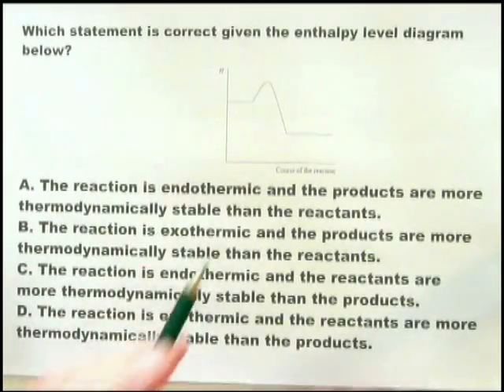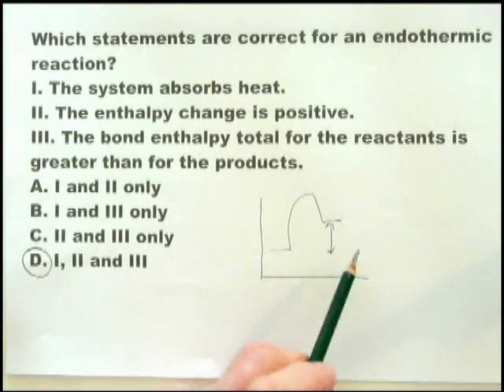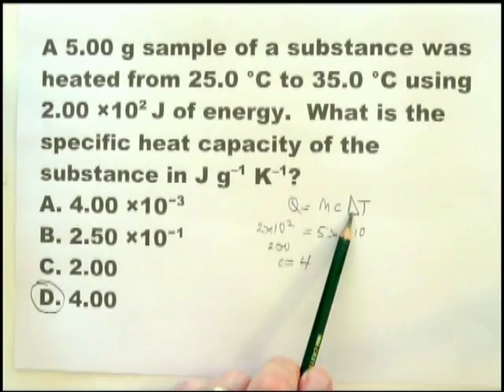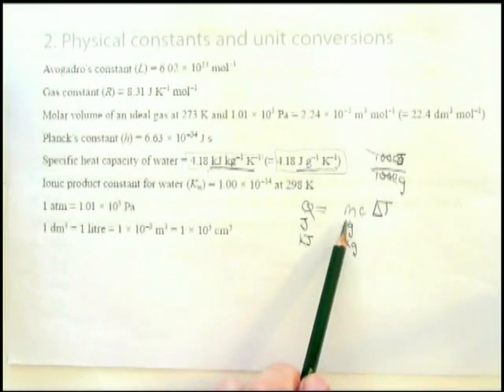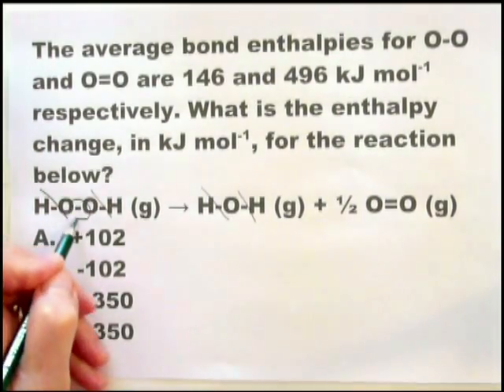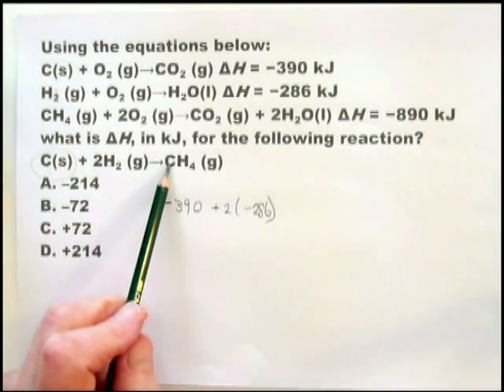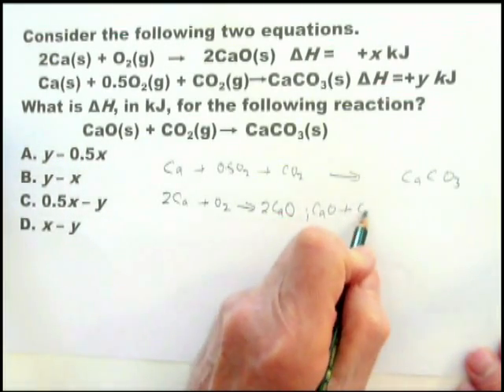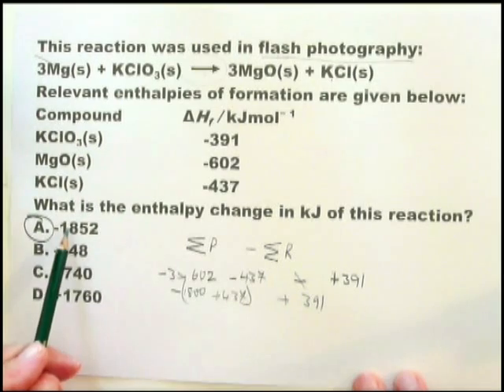Energetics: How to solve IB chemistry problems in paper 1